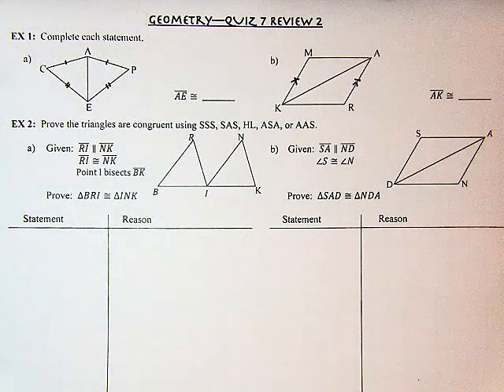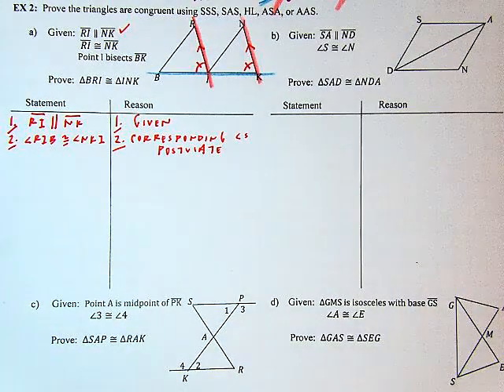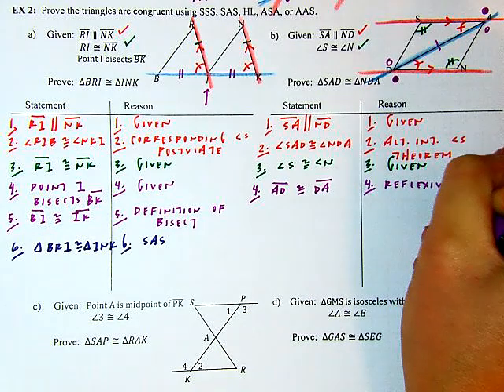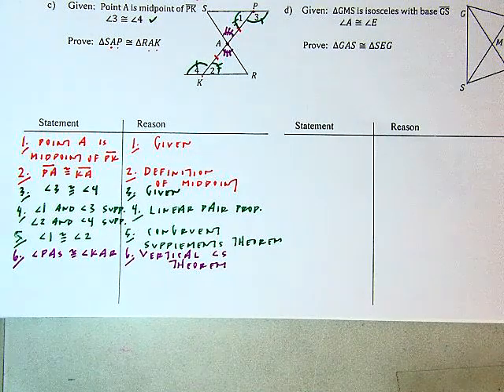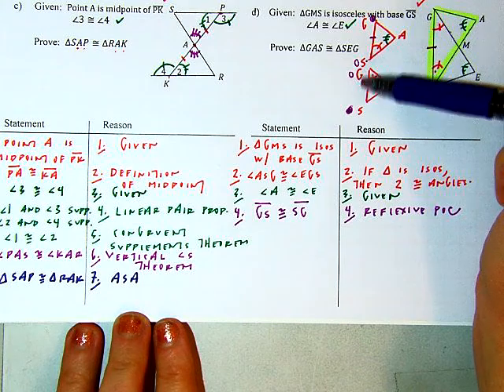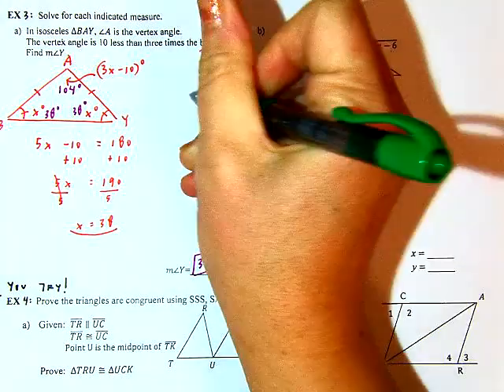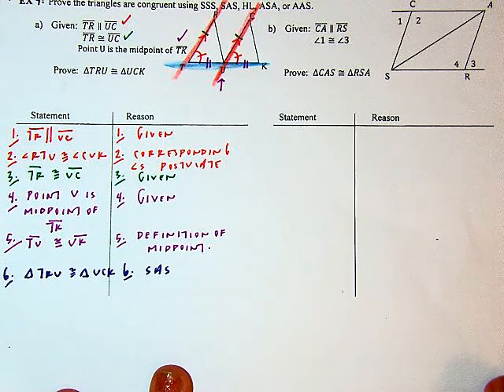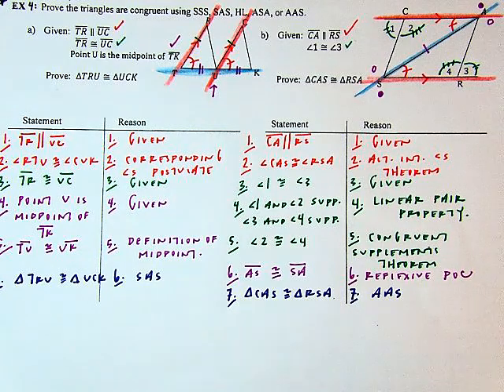Geometry FALL QUIZ 7 Review 2